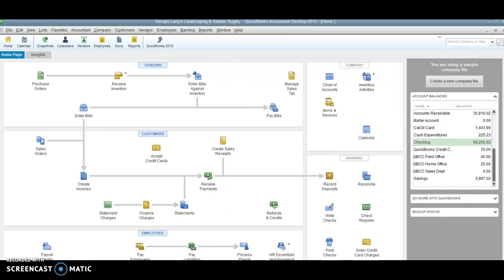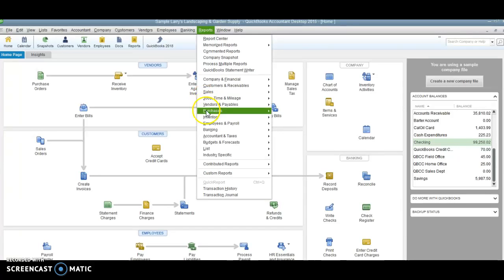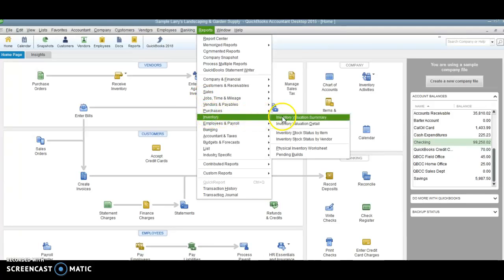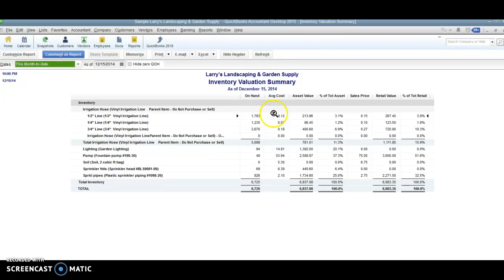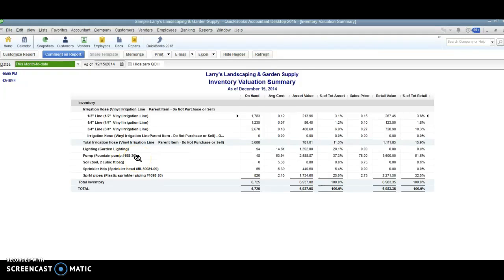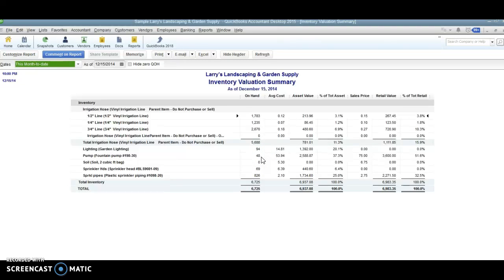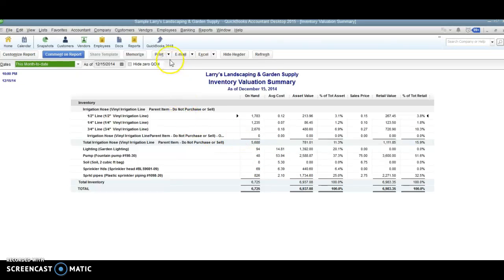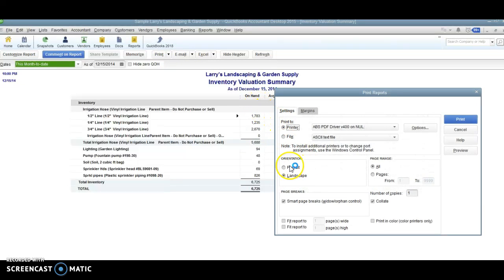Ch. One assignment question 4